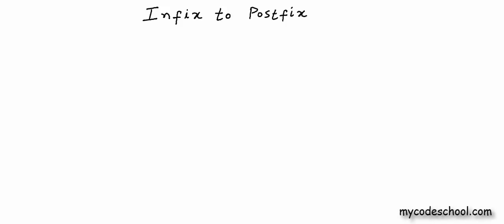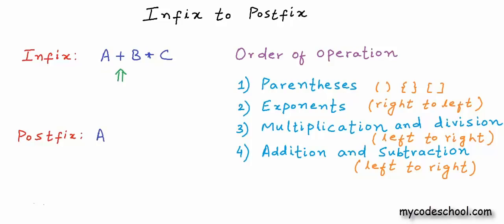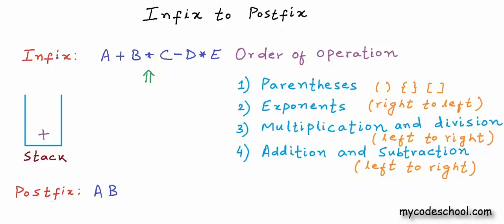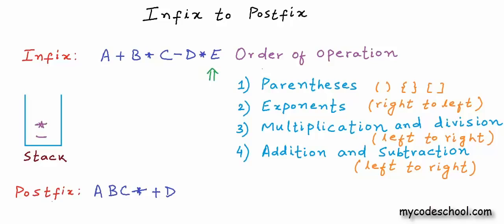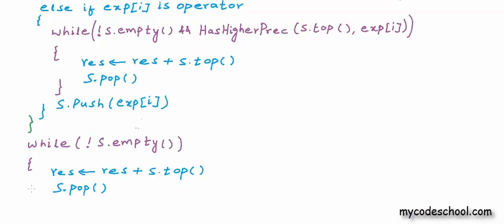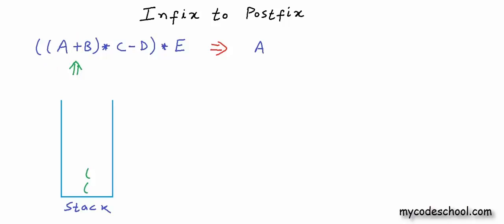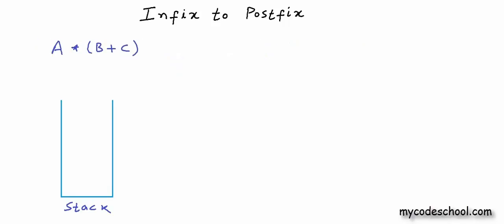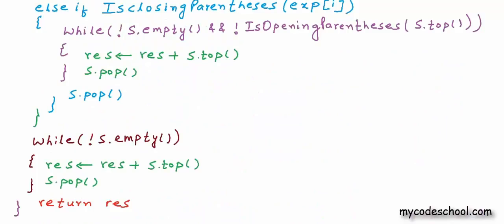Data Structures 21 - Infix to Postfix using stack